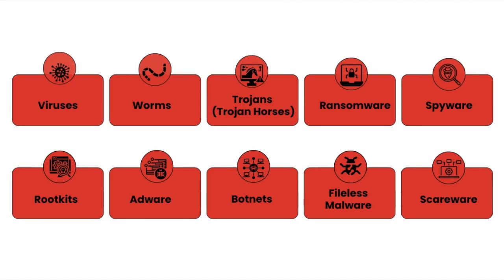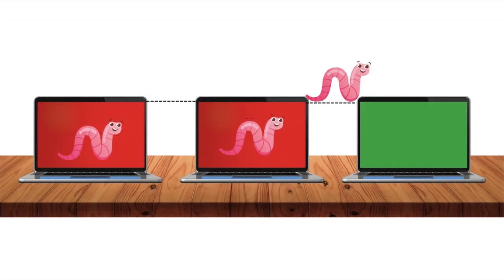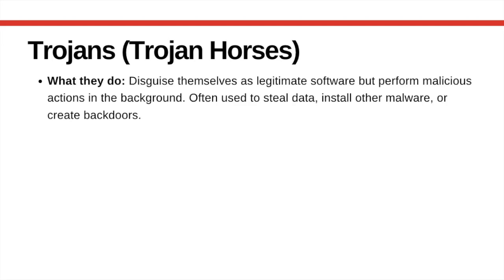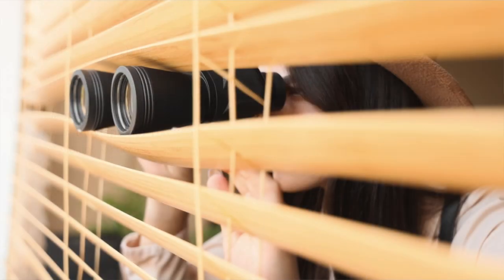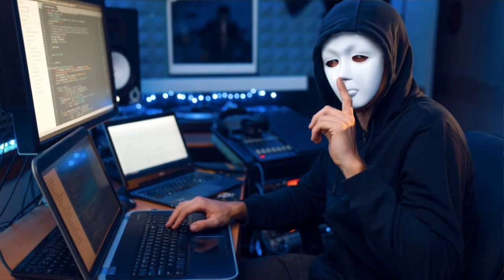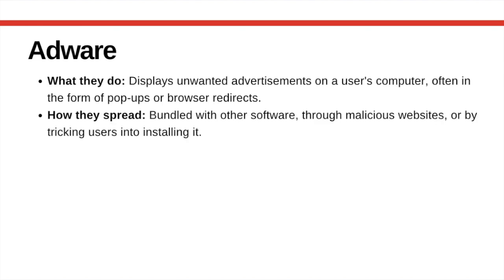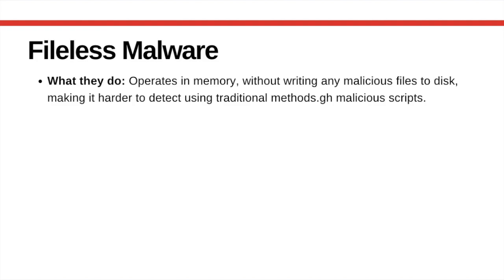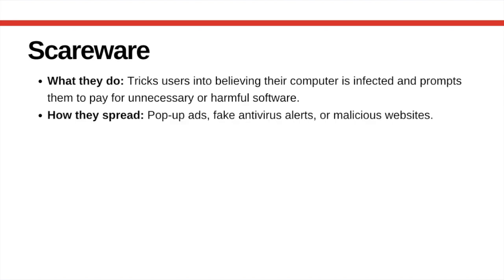Common Types of Malware Explained | Virus, Worm, Trojan, Ransomware, Spyware & Rootkits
In this beginner-friendly Cyber Security tutorial, you'll learn the most common types of malware using simple real-world examples that make complex cybersecurity concepts easy to understand.

Whether you're preparing for cybersecurity interviews, studying for certifications, or just want to protect yourself online, this lesson explains how different malware attacks work and how they spread.

In this video, you will learn:

✔ What Malware is (Malicious Software)
✔ Difference between Virus and Worm
✔ How Trojan Horse malware attacks systems
✔ What Ransomware is and how it encrypts files
✔ How Spyware secretly steals information
✔ What Rootkits are and why they are difficult to detect
✔ Common methods malware spreads
✔ Real-world examples for each malware type
✔ Basic cybersecurity awareness and malware prevention concepts

This lesson is useful for:

* Students learning Information Security
* Ethical Hacking Aspirants
* Network Security Students
* IT Professionals
* Computer Science Students
* Help Desk & Technical Support Engineers
* Anyone preparing for Cyber Security Interviews or Certification Exams

Topics Covered

Malware, Types of Malware, Virus, Worm, Trojan Horse, Ransomware, Spyware, Rootkits, Malware Attacks, Cyber Security Basics, Information Security, Computer Security, Network Security, Ethical Hacking, Malware Analysis, Cyber Awareness, Cyber Threats, Online Security.